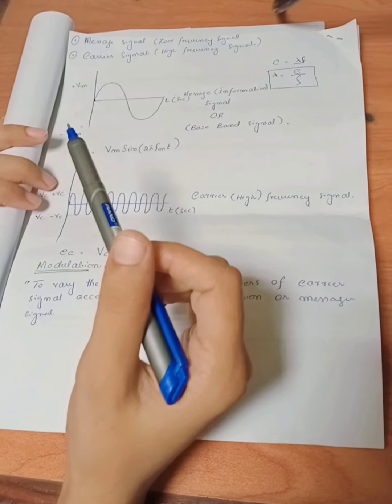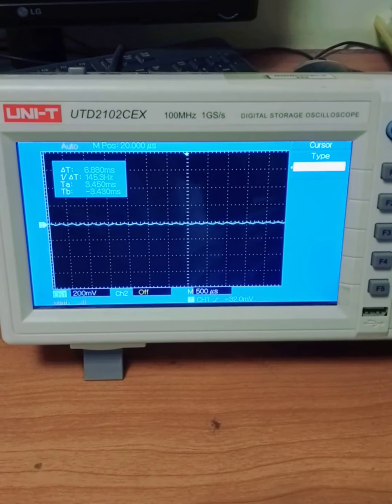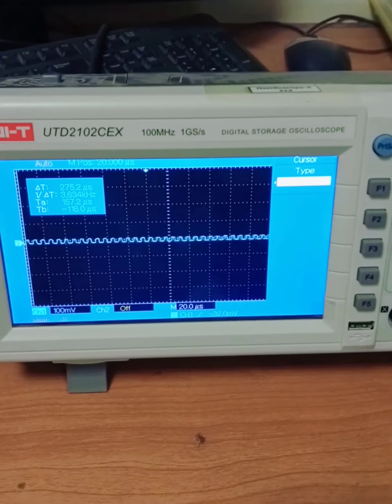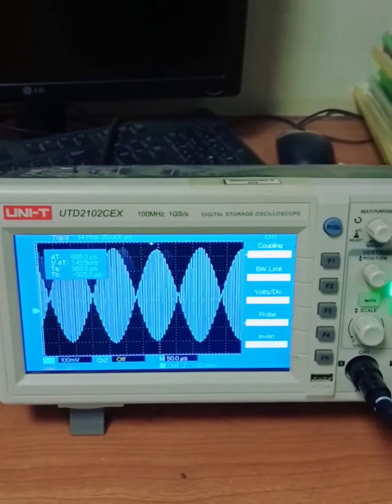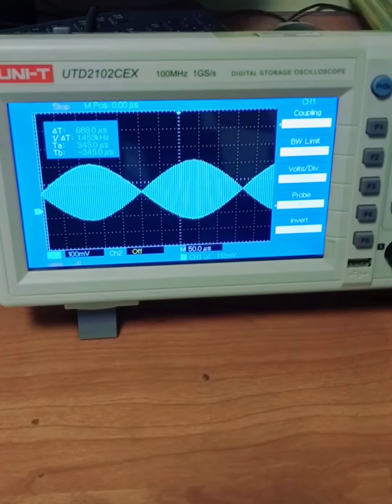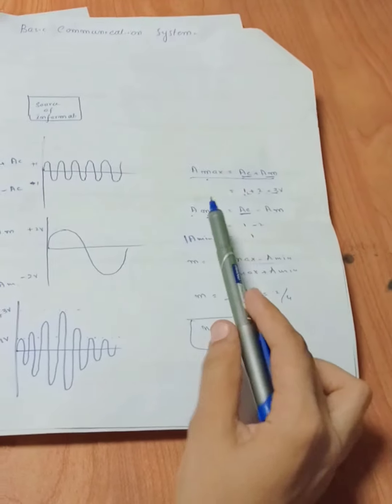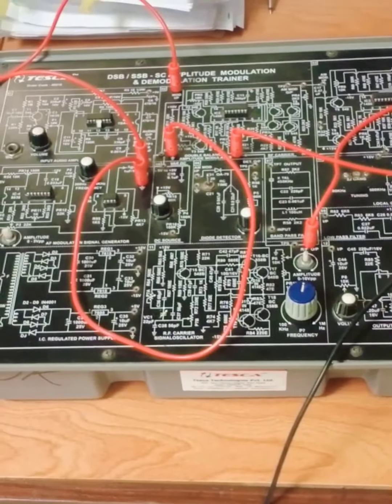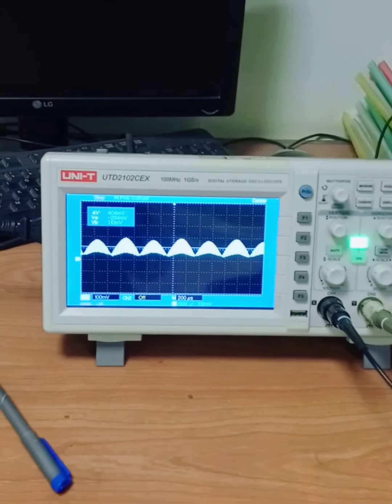Lab #01: Amplitude Modulation(AM) & Demodulation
This video is about the demonstration of message signal and carrier signal. Also in this video the AM modulation and demodulation is demonstrated on the TESCA's 40516 Trainer (DSB/SSB Amplitude Modulation and Demodulation Trainer)